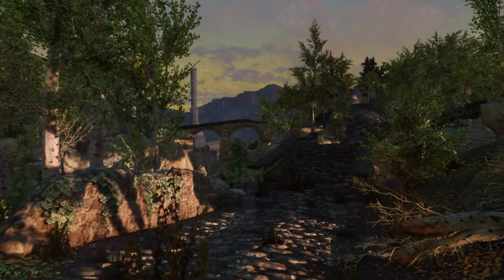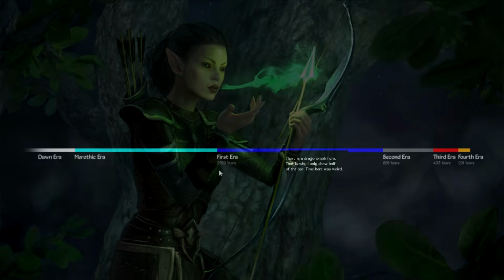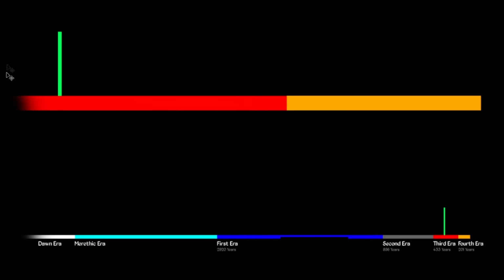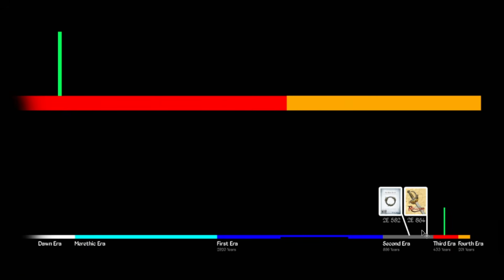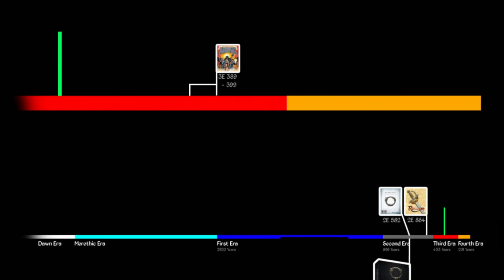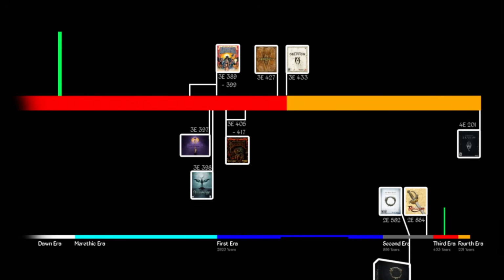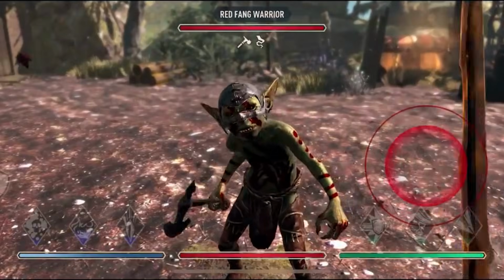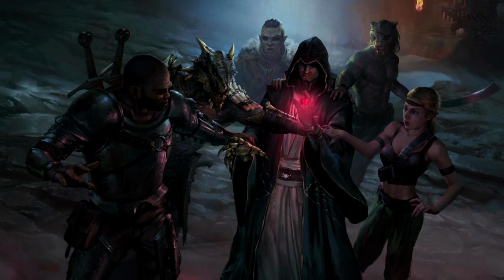Where Does Every Elder Scrolls Game Fit on the Timeline? - The Elder Scrolls Lore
Casually explaining how every game, including obscure spinoffs, fit into the overall timeline. Enjoy!